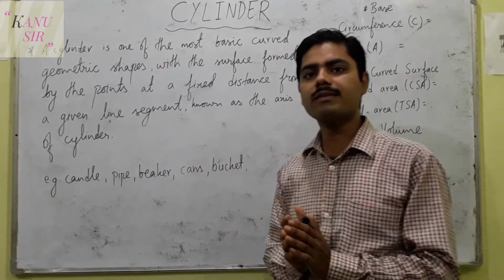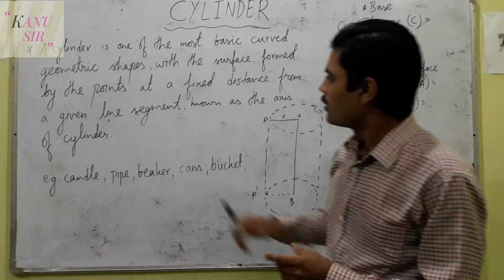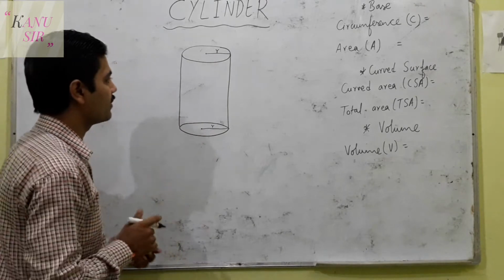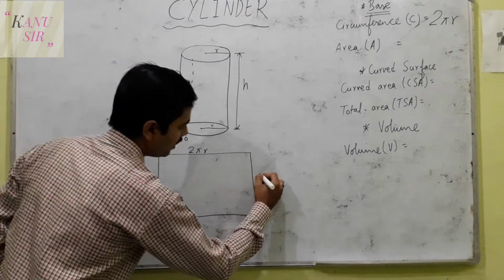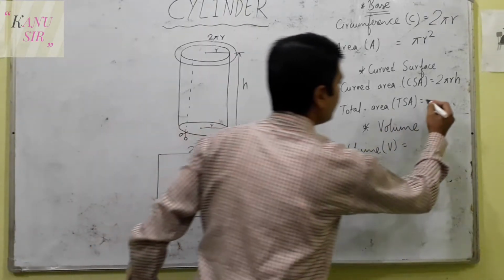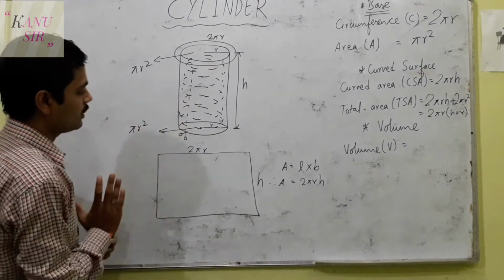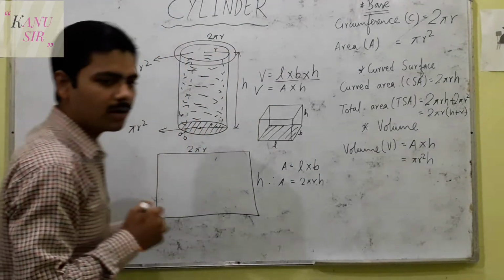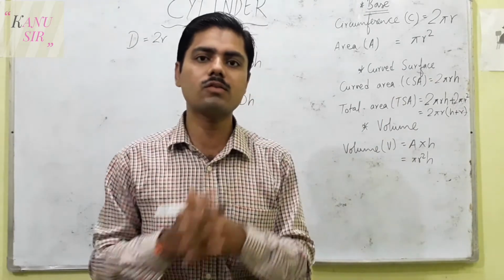Cylinder and its formula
Here I have explained about the cylinder and the formulas of cylinder that are needed during the solution of questions related cylinder.